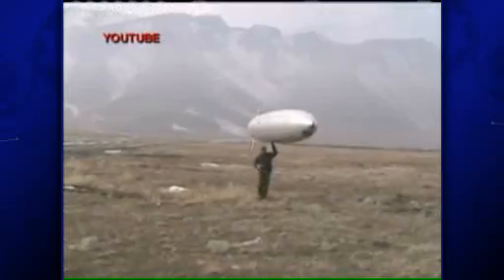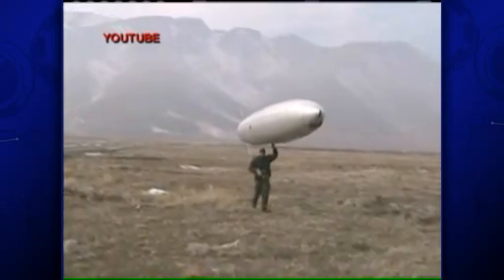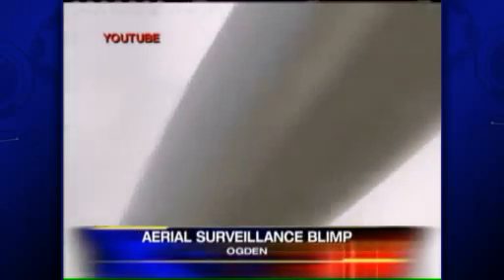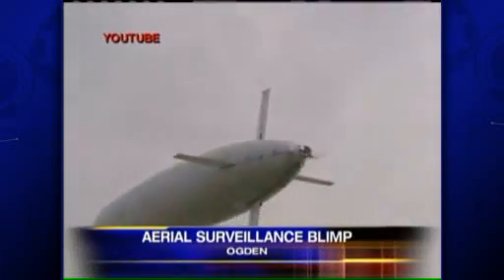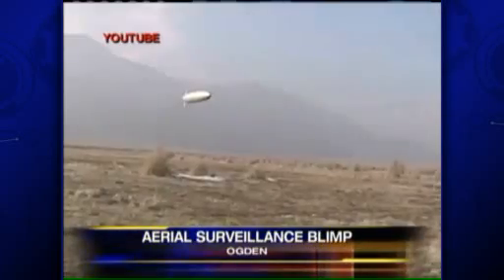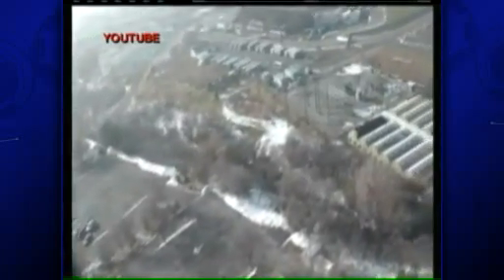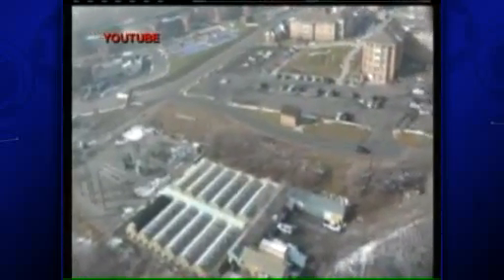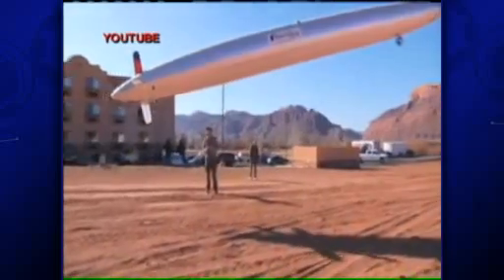Unmanned Blimp to Spy on Utah Citizens - Ogden, UT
Ogden police will monitor crime from the sky with unmanned blimps

Our Mormon friends, and all citizens of Utah, need to be a bit less deferential to "authorities" in their local communities! Not known as a bastion of high crime, suburban Salt Lake City is spending millions of dollars on technologies of mass surveillance. About a year ago, I posted a piece in which the police in Sandy, Utah payed $400,000 to spy on a local skateboard park - to catch petty criminals, like youth drinking alcohol or smoking marijuana

In a time when local and state governments sit on the brink of bankruptcy, you can literally search your local news and find many a boondoggle in which local law enforcement is spending hundreds of thousands of dollars on high-tech inventories of non-lethal weapons, armored vehicles, surveillance systems, and even brand new arsenals of fully automatic firearms! It is as if the government is preparing for war!? It is well documented that, along with municipal bankruptcies, public pensions have been stolen and spent, and corrupt banking institutions have received bailouts in amounts that individuals cannot even comprehend. Well paying jobs are gone, the government is broke, debt is off the charts, quantitative easing threatens to propel horrific inflation, and the state is armed to the teeth. It looks as if the enemy could be... you!

Video aired January 13, 2011 - KSTU FOX 13 Salt Lake City,  UT Fox13Now